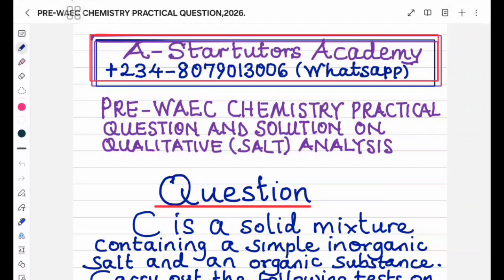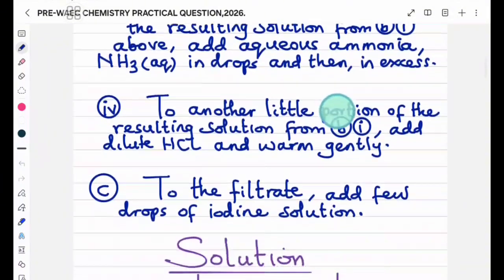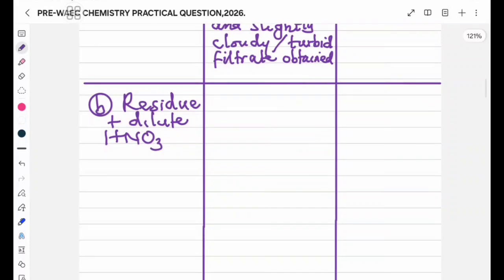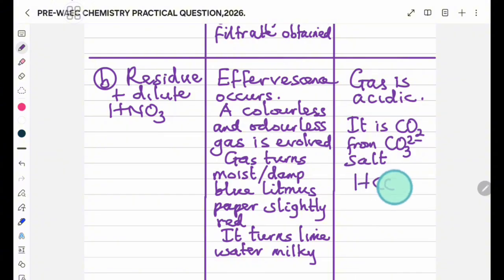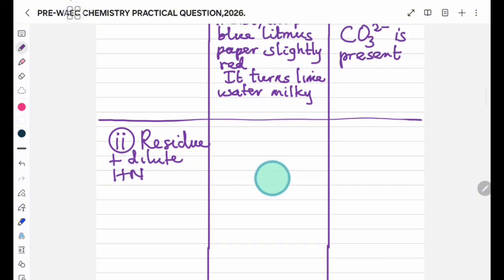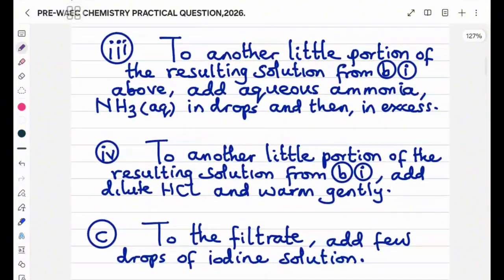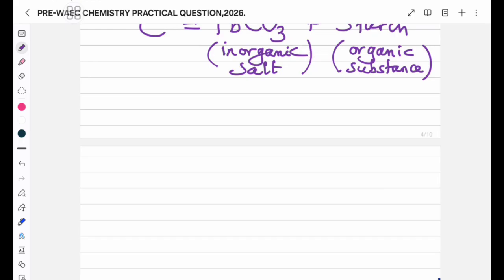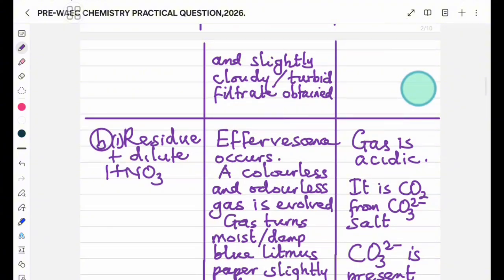2026 WAEC CHEMISTRY QUALITATIVE (SALT) ANALYSIS QUESTION & ANSWER WITH STEP-BY-STEP EXPLANATION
🧪🔥 WAEC 2026 QUALITATIVE ANALYSIS PRACTICAL — FULL EXPO QUESTIONS & ANSWERS REVEALED! 🔥🧪
STOP SCROLLING ❌
If you are writing WAEC/NECO Chemistry Practical 2026, this may be the MOST IMPORTANT video you will watch before your exam! 💯
In this video, you will learn: ✅ Complete Qualitative Analysis practical explained
✅ Colour changes & observations made easy
✅ Tests for cations and anions
✅ Gas tests and confirmation tests
✅ How to identify unknown salts quickly
✅ WAEC practical answering format
✅ Examiner’s marking secrets
✅ Common practical questions solved step-by-step
🎯 Topics covered include: • Acid radicals
• Basic radicals
• Flame tests
• Solubility tests
• Ammonia test
• Sodium hydroxide test
• Silver nitrate test
• Chloride, sulphate & carbonate tests
⚠️ MOST STUDENTS FAIL PRACTICALS because they cram observations without understanding them. This video simplifies EVERYTHING for you.
📌 WATCH TILL THE END because the exact practical pattern may appear in WAEC 2026.
💬 Comment “DISTINCTION” if you’re aiming for A1 in Chemistry Practical.
🚀 THIS VIDEO IS PERFECT FOR: • WAEC 2026 candidates
• NECO students
• Science students
• Secondary school chemistry practical preparation